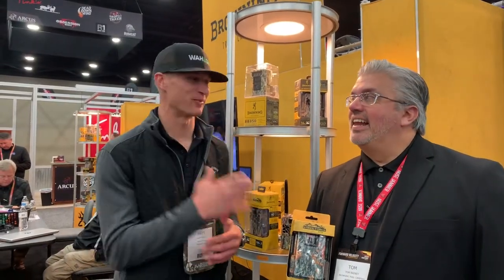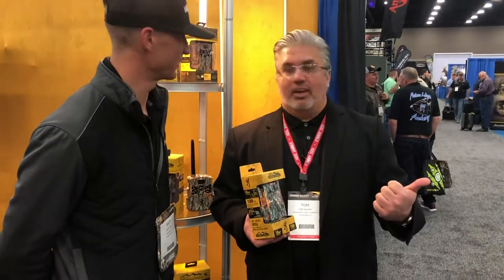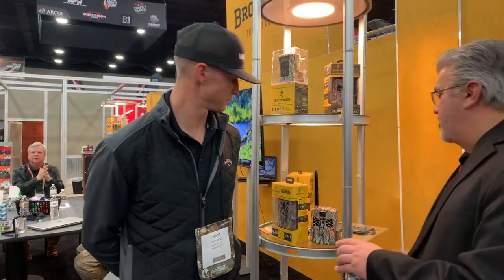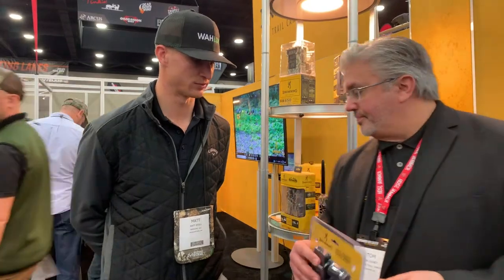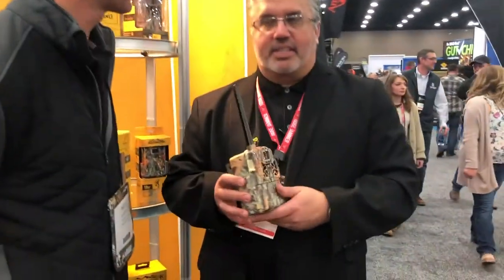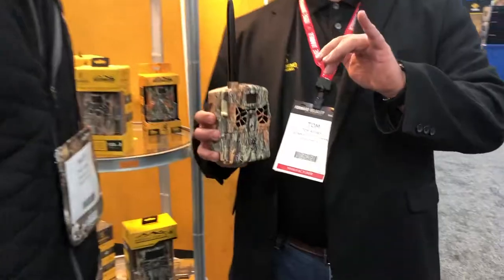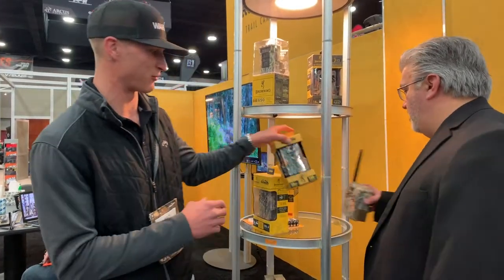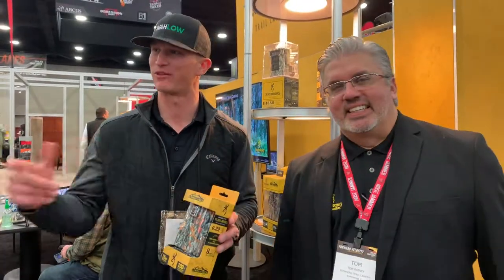Browning Strike Force Trail Cameras - 2019 Archery Trade Association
During the 2019 ATA show, we stopped by the Browning Trail Cameras booth. Tom Rainey walked us through their most sought after trail cameras - the Strike Force series. These trail cameras have some incredible technology at a very affordable price. They also announced that they will be getting into the Celluar Trail Cameras game during 2019. Browning Trail Cameras continues to step up their game and we're excited to test out their products!

Wahlow is a channel inspired by the modern outdoorsman. We create content to increase the number of outdoorsmen nationally and provide quality information to all our viewers.
(This is a highly interactive channel, we love to hear your feedback and recommendations for any videos you'd like to see.)